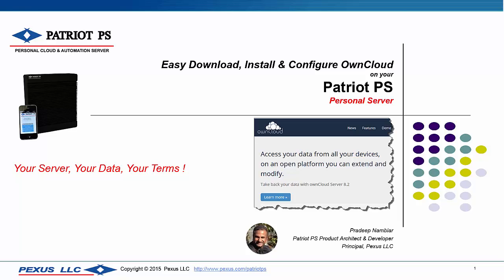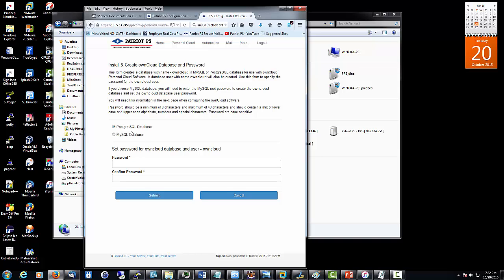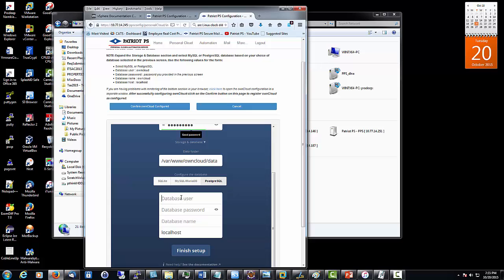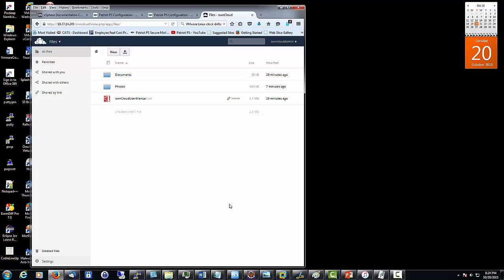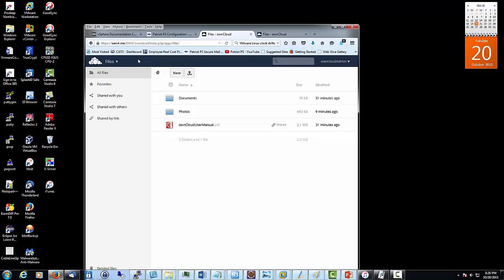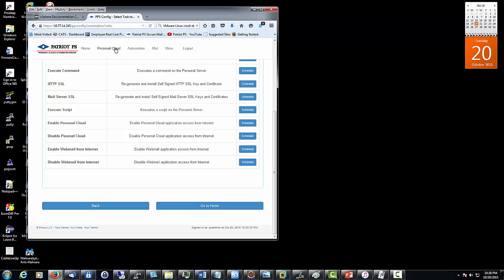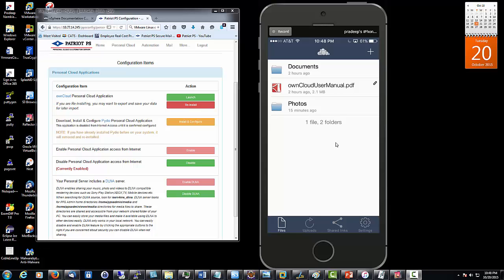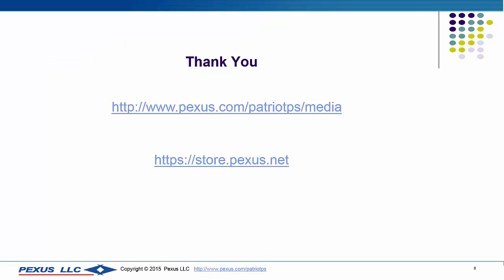Patriot PS Personal Server - Download, Install & Configure OwnCloud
4 clicks to OwnCloud on your Patriot PS Personal Server. Start owning your own data with the community edition of OwnCloud on your Patriot PS Personal Server. Patriot PS Configuration Application makes it real easy to install OwnCloud on your own Personal Server. For a free evaluation of Patriot PS Personal Server with this Virtual Appliance Image do a free checkout using this